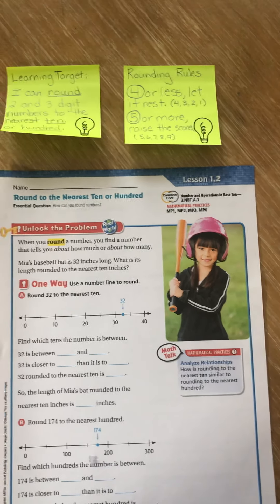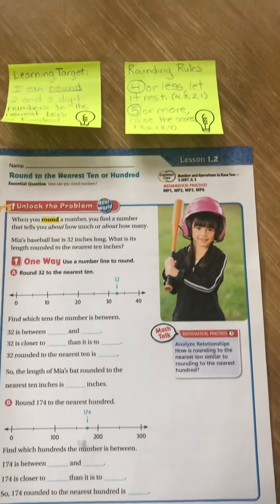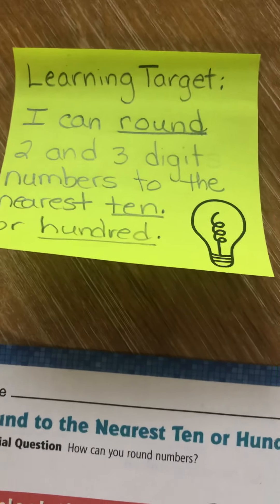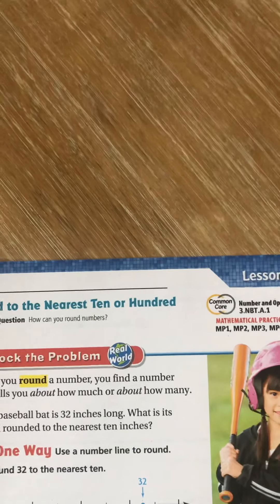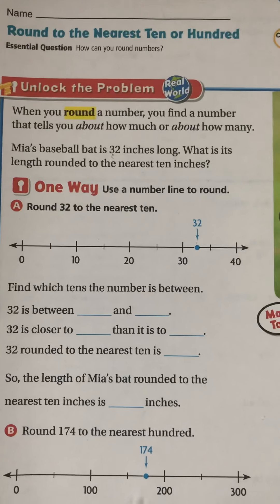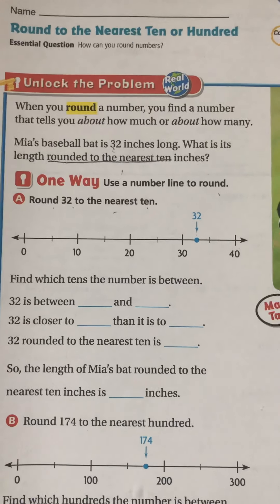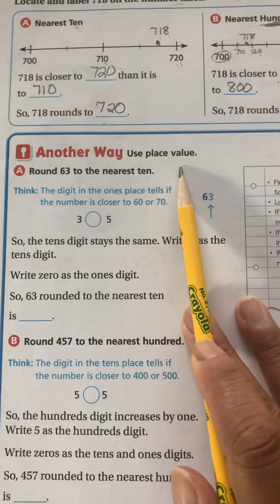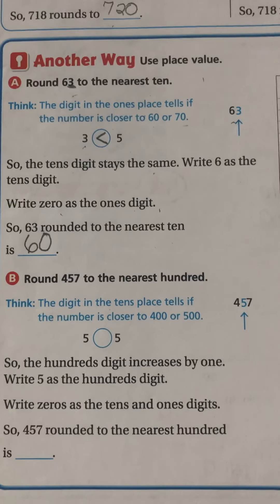Rounding Lesson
Round to the nearest ten and hundred